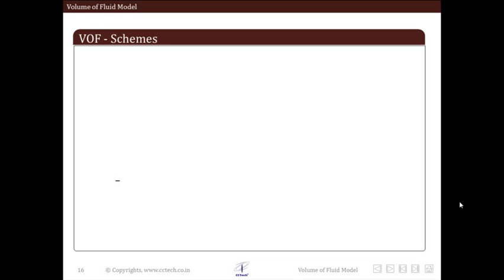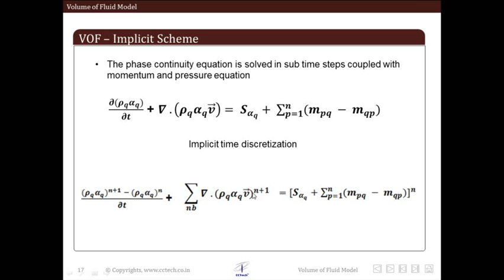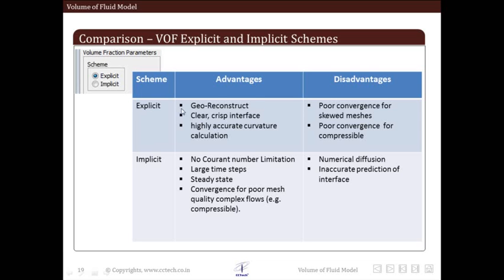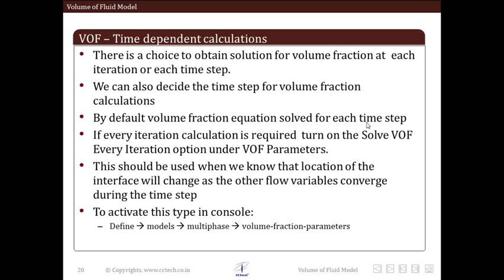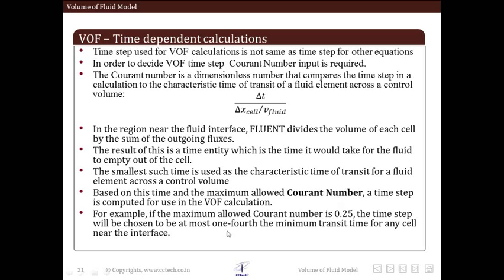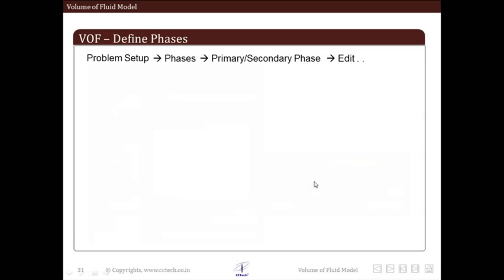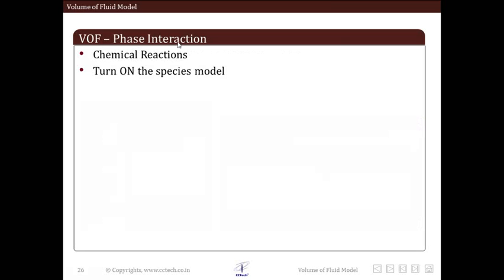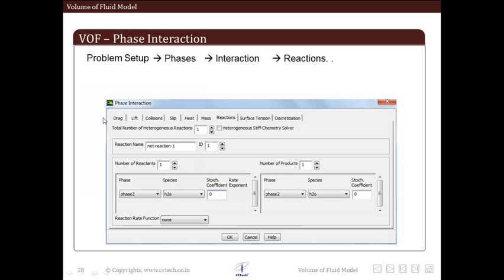HKI FI UW WXB 2